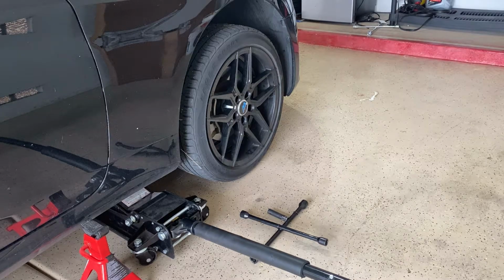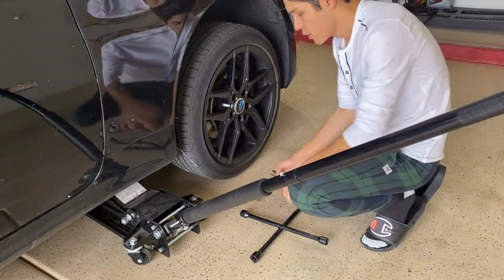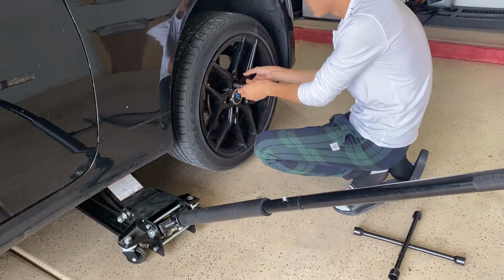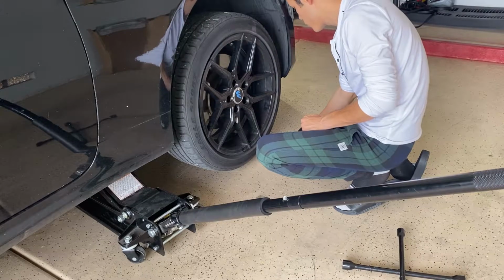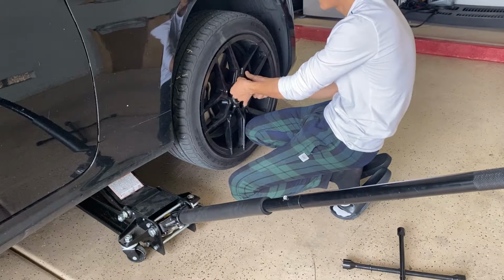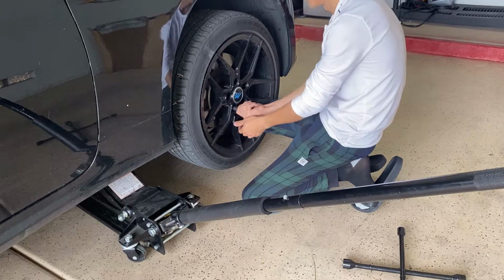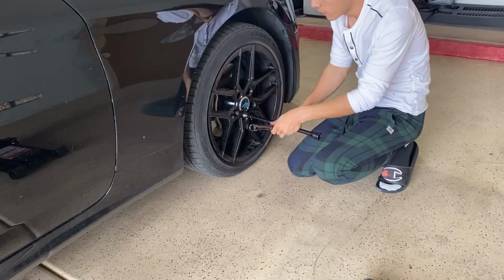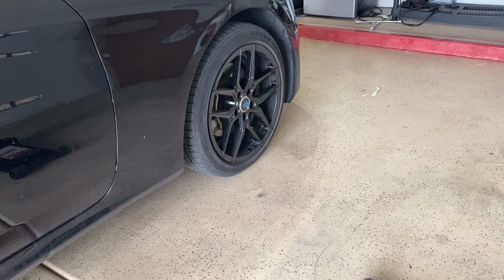How To Change A Tire IN UNDER 15 MINUTES! (Anyone can do it)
What's good y'all, Jay here with another upload!

This time I'll be explaining how to change a tire, it's super simple, and easy.. Not much is needed for this job!

Also, the time it takes SHOULD be under 15 minutes, but it all depends how long it takes you to loosen some lug nuts without a power tool! Best of luck!

Tools needed for this job below
- Lug Wrench
- Lug Nut Key
- Car Jack (if accessible)